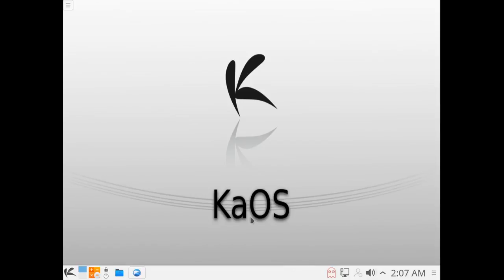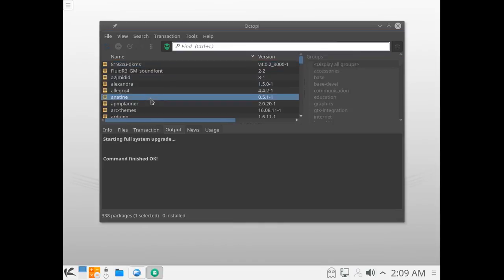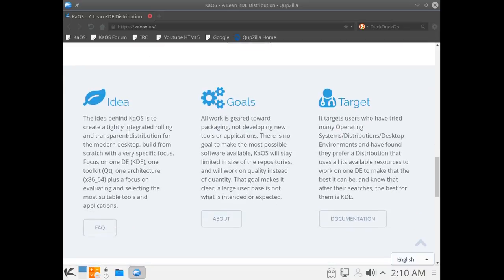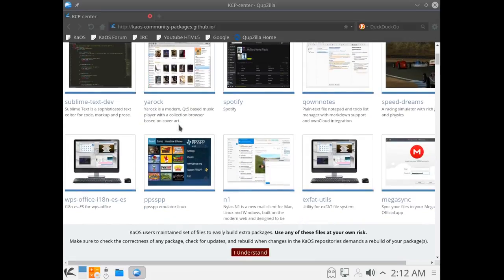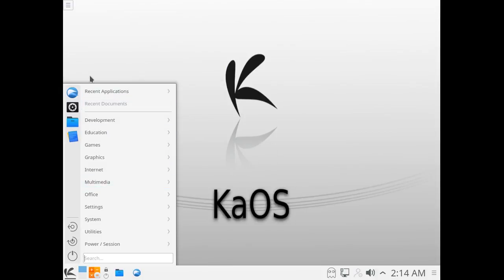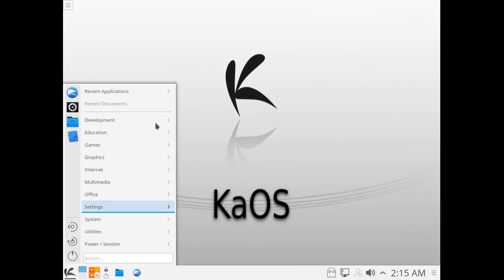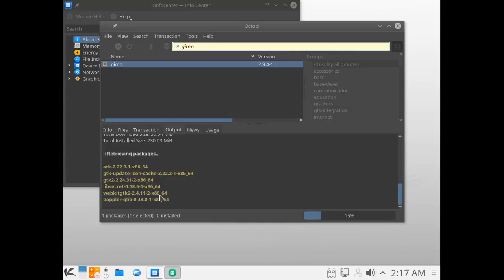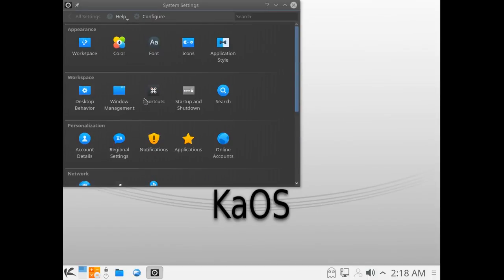Kaos Linux Distro Check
Today we run through the Kaos Linux system. Kaos Linux is based 100% on 64 bit libraries, and does not allow support of 32 bit libraries. If you want an application that is 32 bit, you will need to build yourself for 64 bit. Otherwise you can view Kaos Application Repositories or the KCP for user submitted applications.